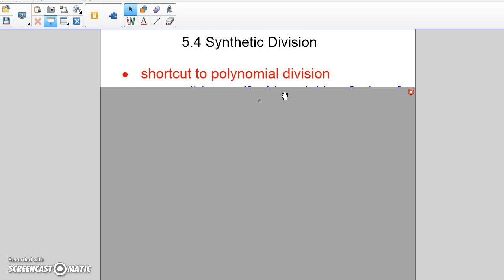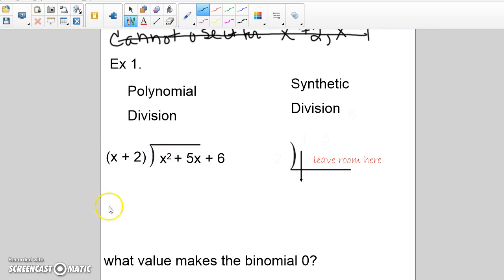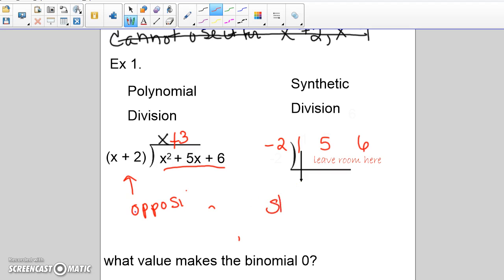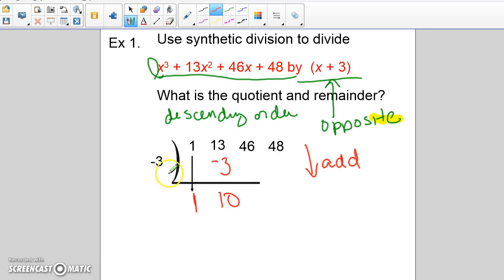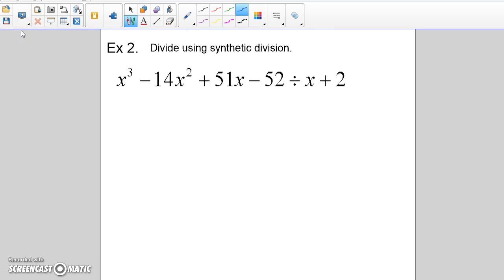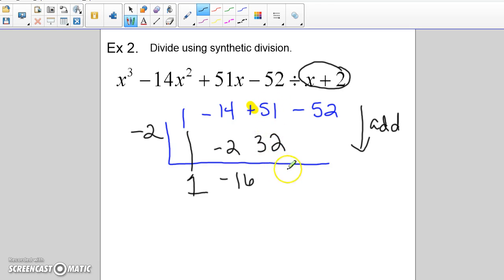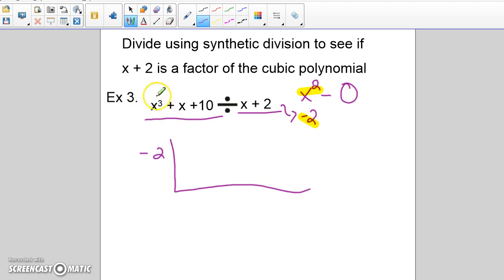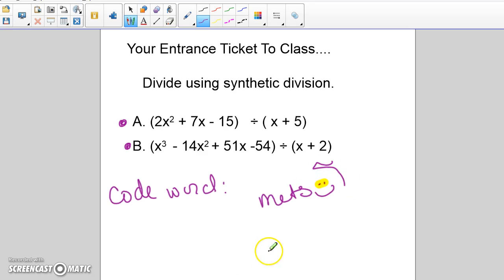5.4 Synthetic Division